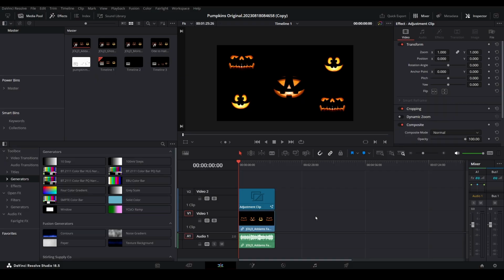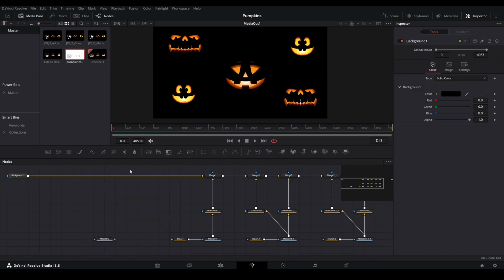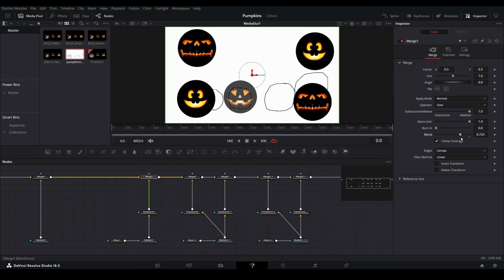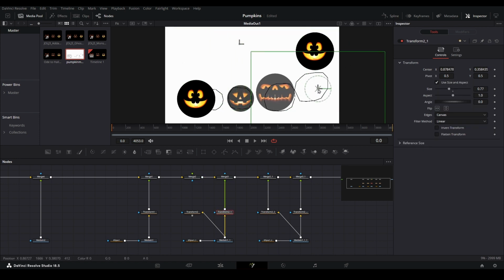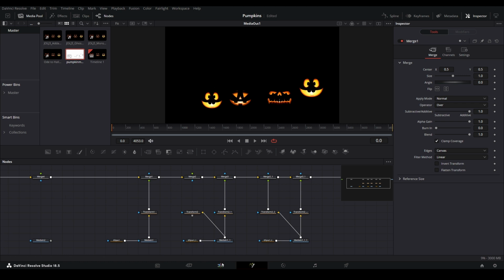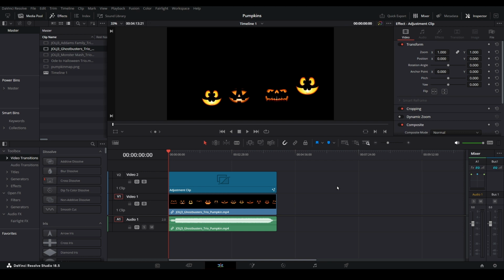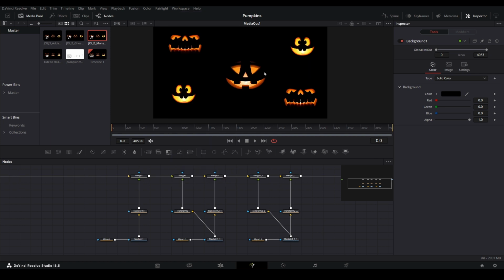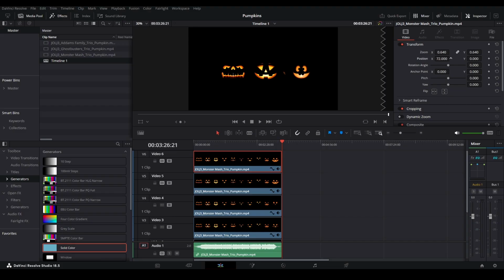Projection Map Pumpkin Faces Using Fusion | Davinci Resolve Tutorial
🎬 Enhance your Jack-o-Lantern Jamboree display by mapping your digital decorations to physical pumpkins using this comprehensive tutorial. This video touches on how you can map your decoration using both the Standard (Free) and Studio (Paid versions of Davinci Resolve.

🎓 About Resolved Home Projections: A passionate digital decorator specializing in home projection shows and Davinci Resolve. I'm just a fan of the hobby same as you.